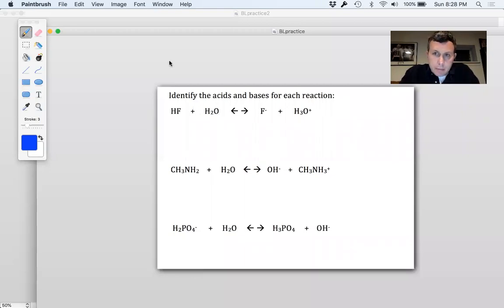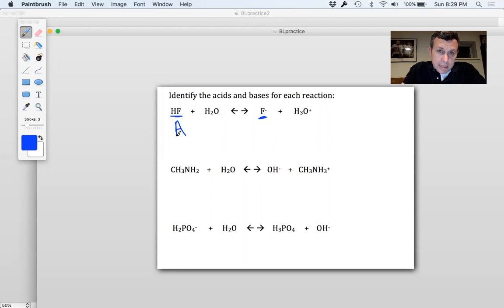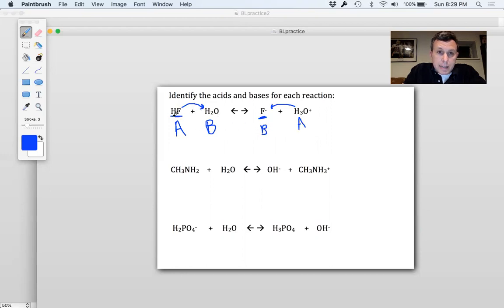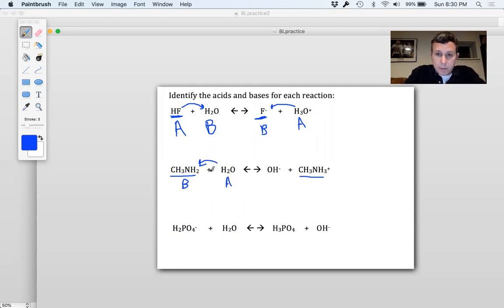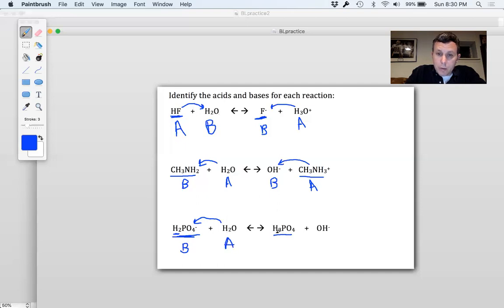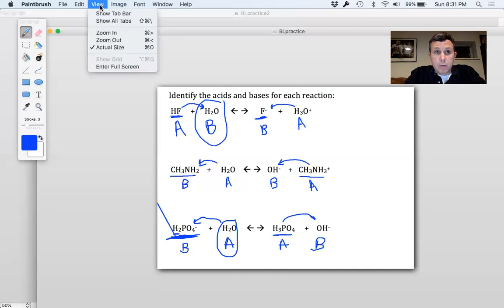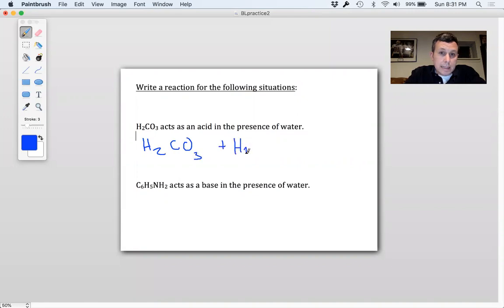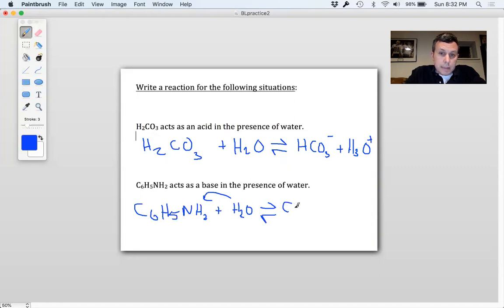Bronstead-Lowry Acid and Base Practice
Identifying B-L acids and bases in a reaction.